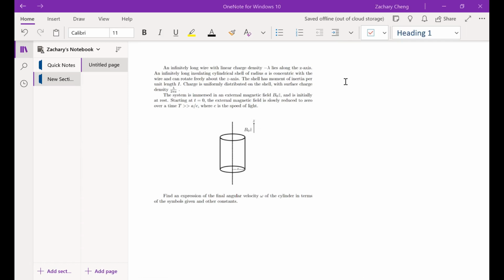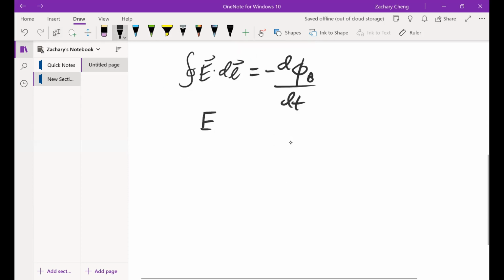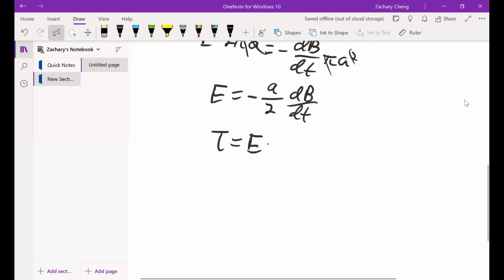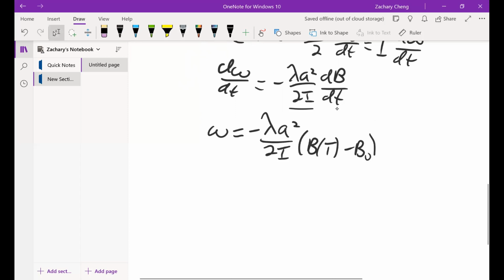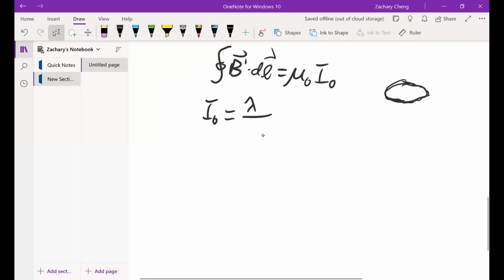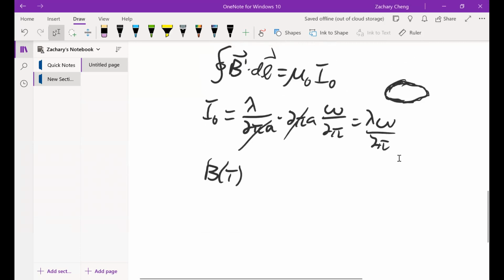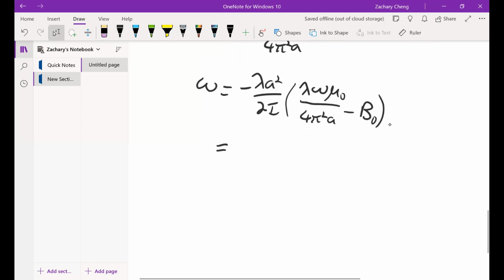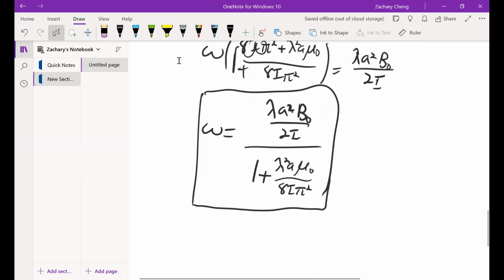Solution to YEA BIG Weekly Practice on Physics by Zachary Cheng, Fall Week 4, 2022